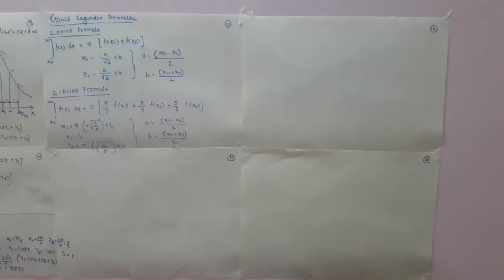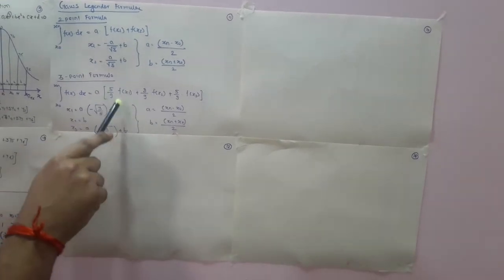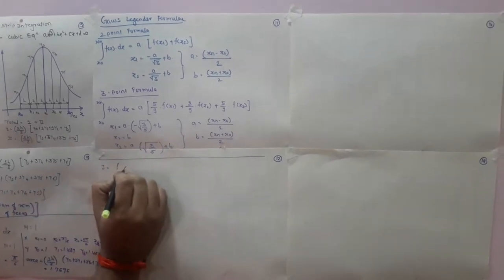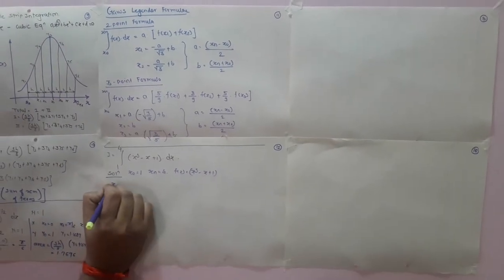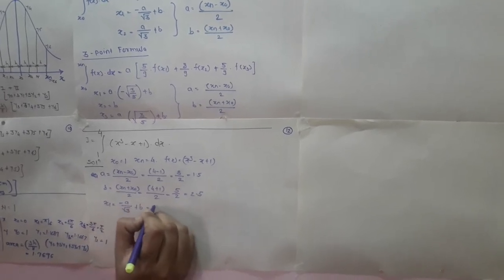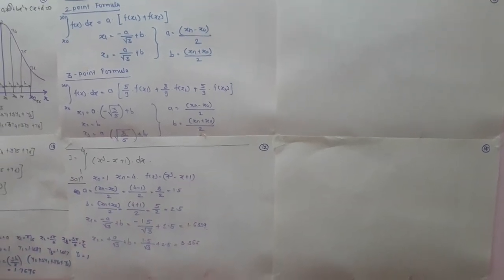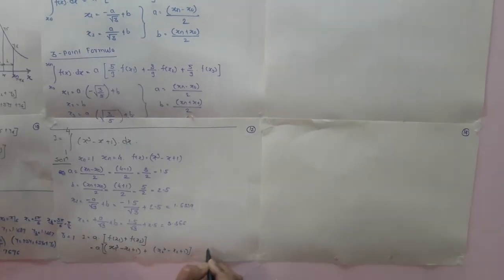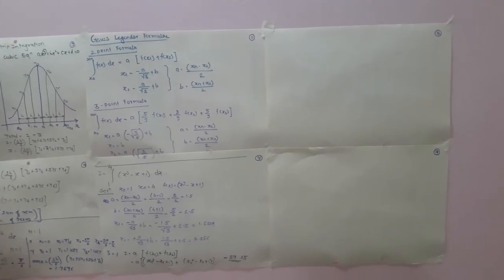Gauss Legendre Forumulae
Numerical Integration using Gauss Legender Two point and Three Point Formulae